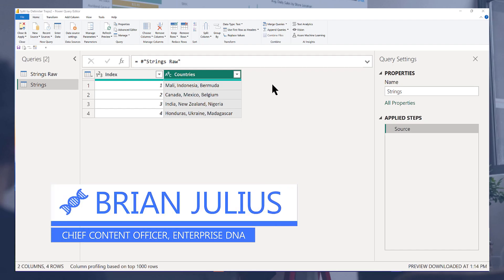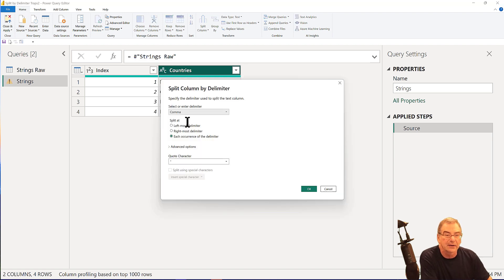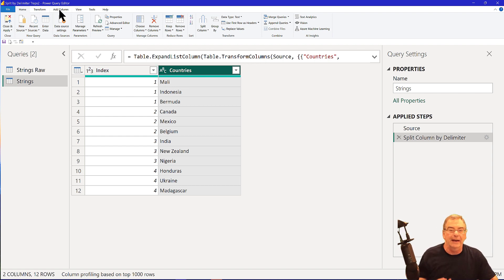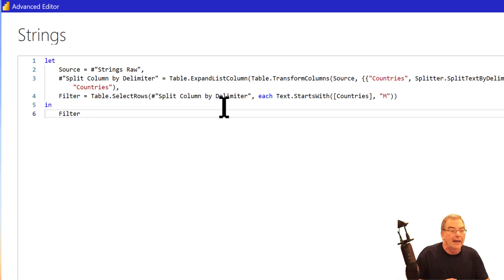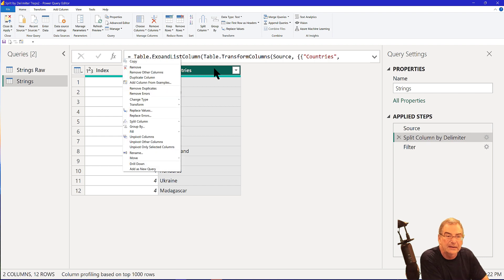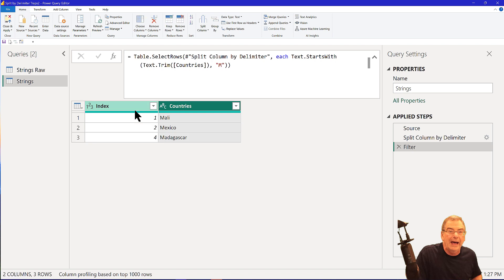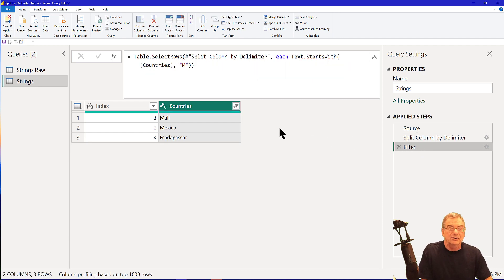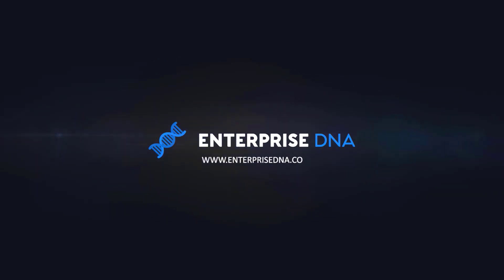Three Ways To Avoid The Common Split By Delimiters Trap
Split by Delimiters is a valuable function in Power Query that enables users to split a single column of data into multiple columns based on specific delimiters or separators. This function is especially useful for data cleaning, as it allows users to quickly separate and organize data that may be improperly formatted or combined.

However, if not used correctly, Split by Delimiters can lead to inaccurate results that can undermine the quality of your data. In this video, Brian shares three quick and easy fixes to avoid the common Split by Delimiters trap.

Video Details
00:00 Introduction
00:47 Data set
01:14 Split rows by delimiters
02:32 Making it dynamic
04:40 Tip 1
05:20 Tip 2
05:57 Tip 3